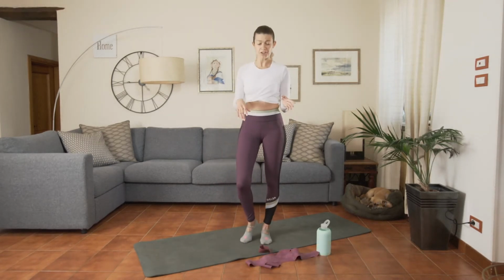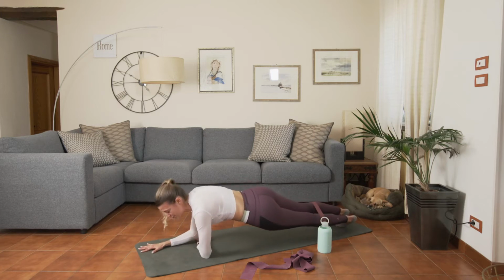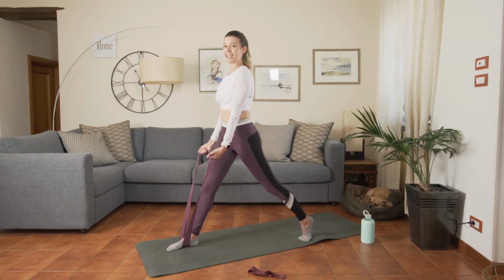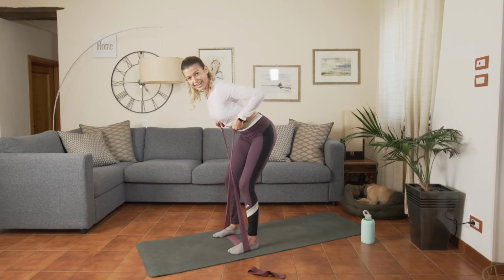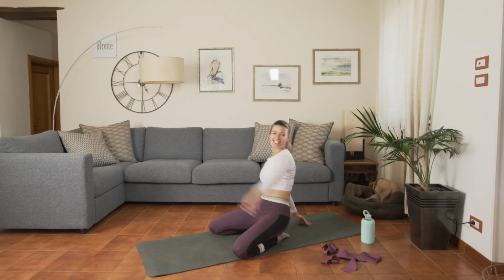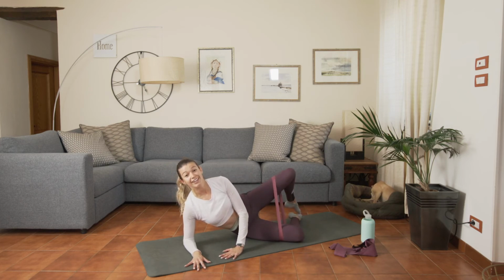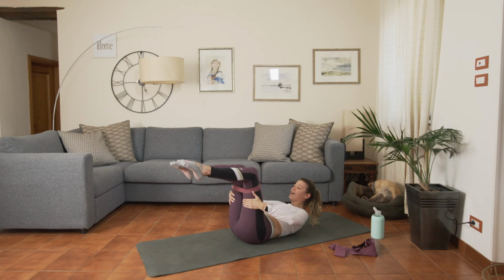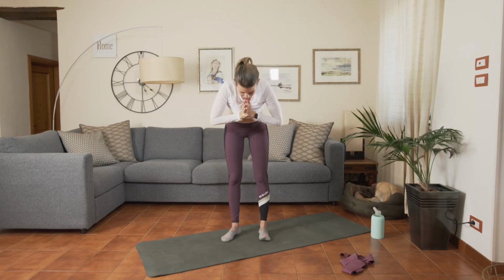TotalBody Sculpt with Resistance Band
TotalBody Sculpt is a 35-minute toning workout using bodyweight exercises for ultimate full body definition.

Focused on eccentric and isometric moves it targets and brings awareness to the smallest muscle groups, creates mind and body connection and burns body-fat, in this video with the aid of resistance bands for added challenge.

TB Sculpt is an up-beat blend of Pilates, Yoga and Barre to music which results in a leaner and longer figure.

If you'd like to train with me consistently check out my 12-weeks fitness programmes on BEAM - Balance Exercise and Mind App